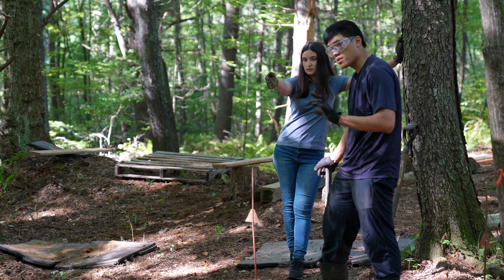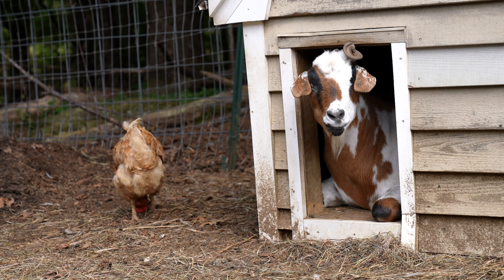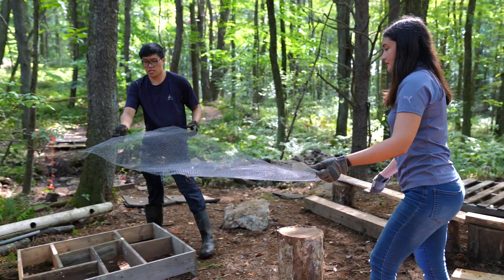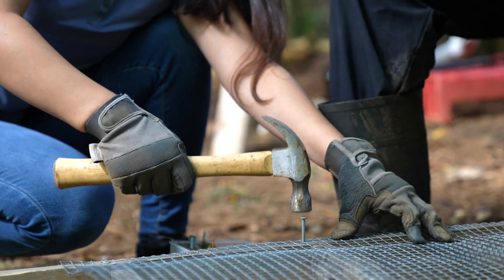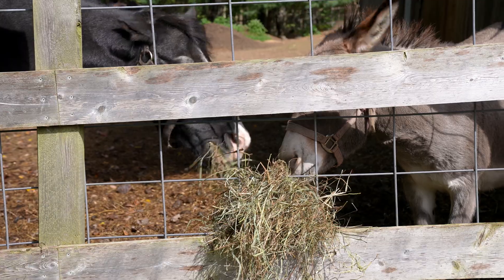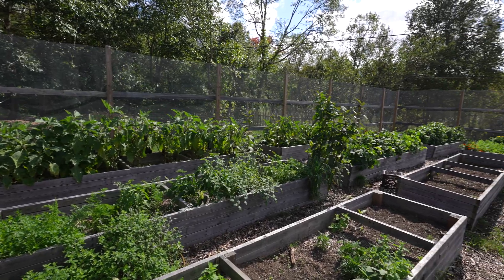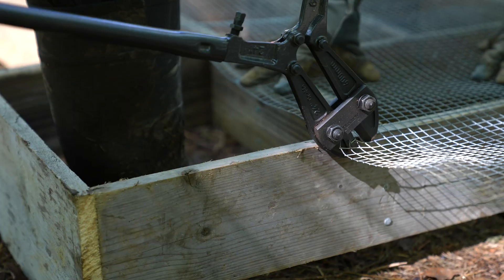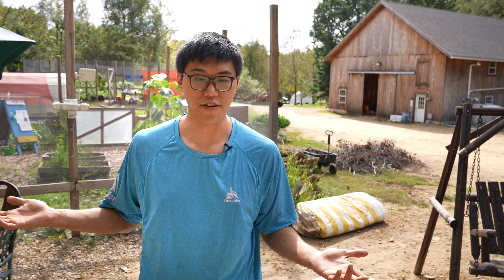WPI’s Farm Stay Project Center: Creating An Inclusive Outdoor Play Space & Bridge at Turn Back Time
Students design and construct an outdoor nature-play space and bridge for inclusive education for learning disabled children and enhanced handicap access at the Farm Stay Project Center.